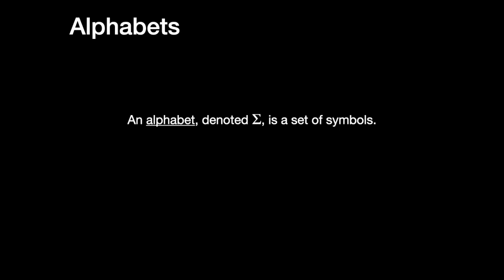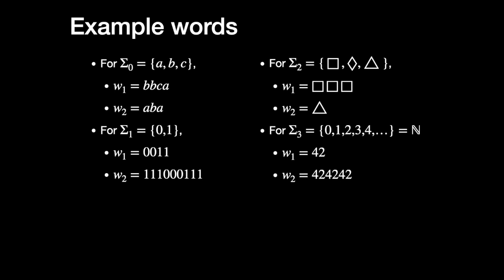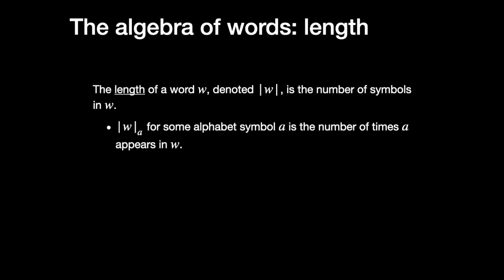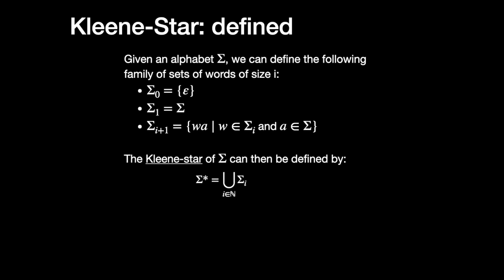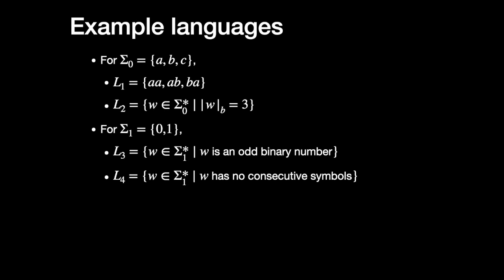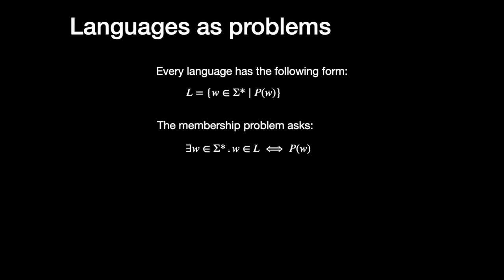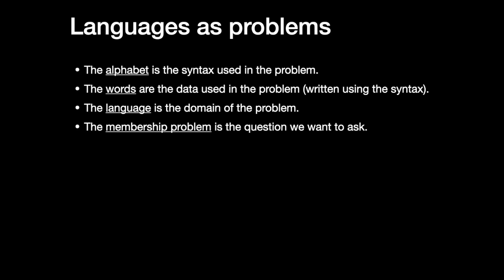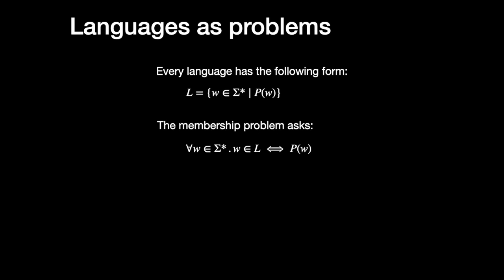Languages as Problems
Introduces formal languages and how we can think of them as problems in computing.